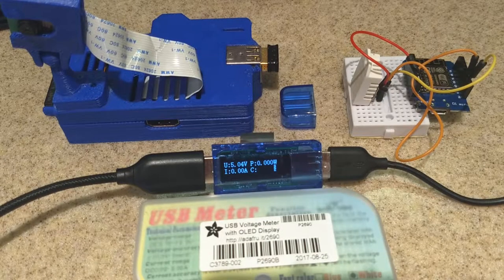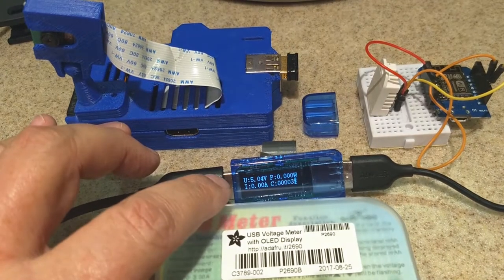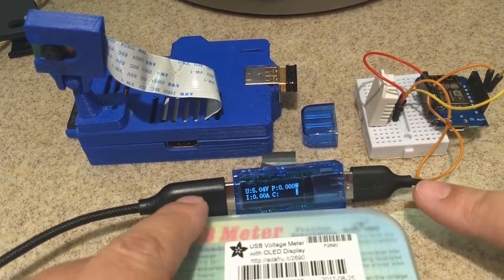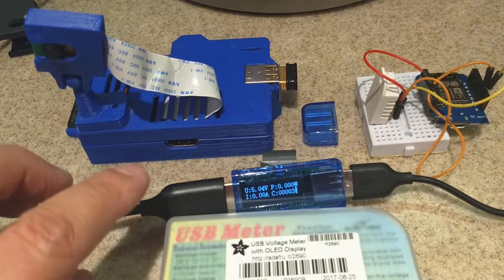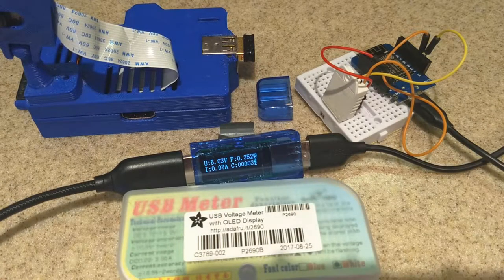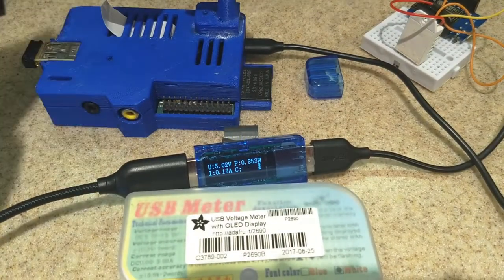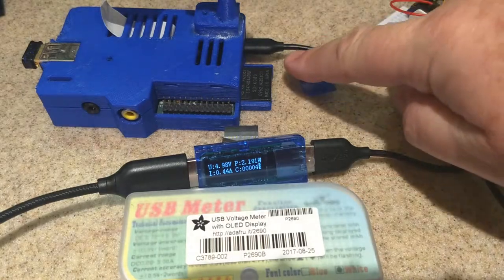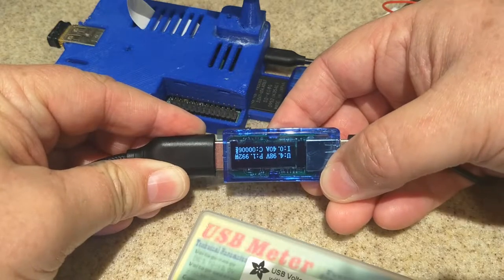Adafruit USB Voltage meter - OLED display P2690B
A quick review and demo of the Adafruit USB voltage monitor. It has a OLED display that shows Voltage, Current, mAh and watts. It's 2.0 compatible and has a single button on the back to flip the display.